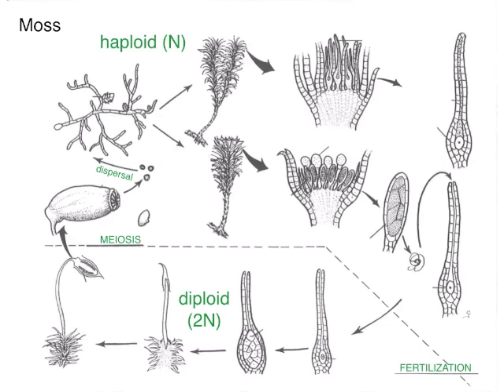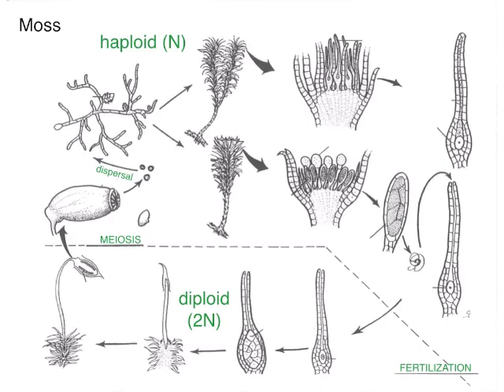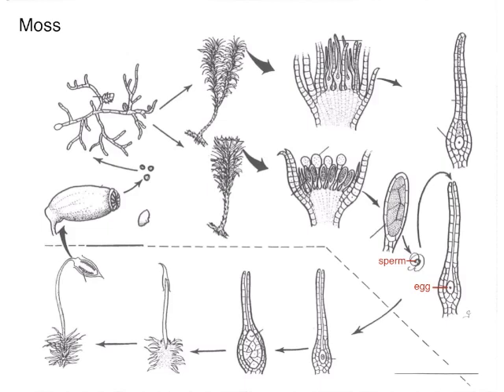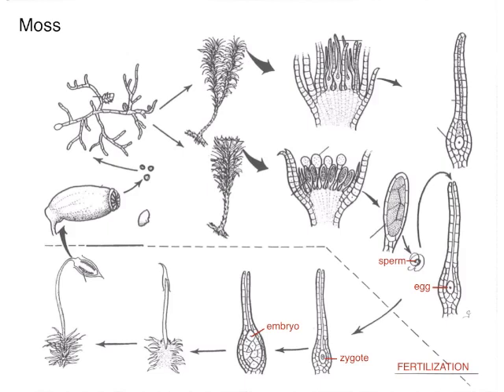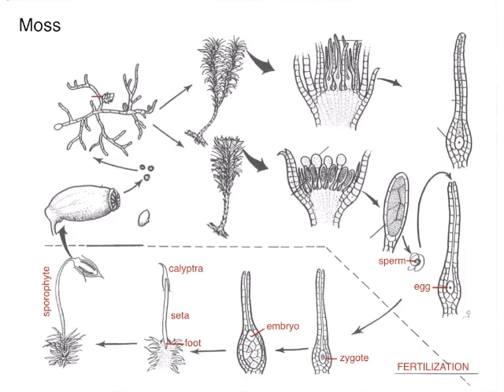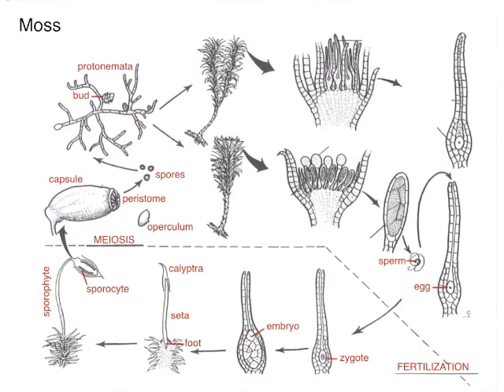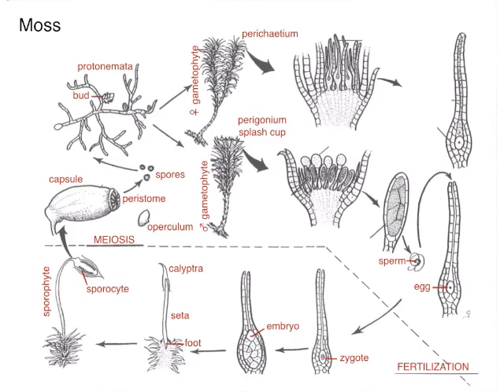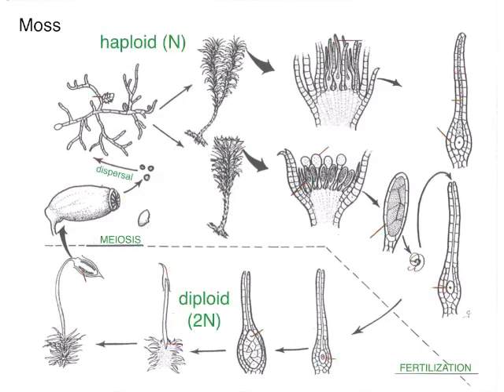Moss Life Cycle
Reproduction of a typical moss. Diagram from D. Walker. Music from Kai Engel "Fairytale".